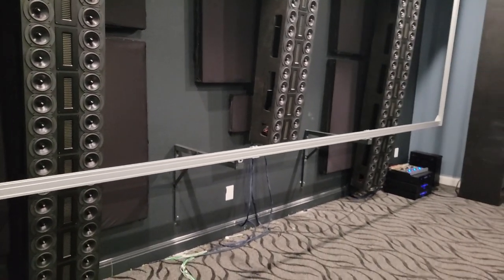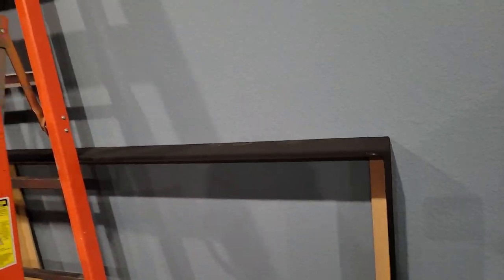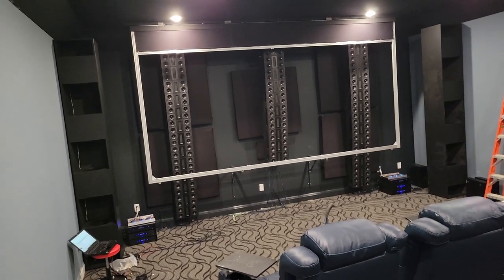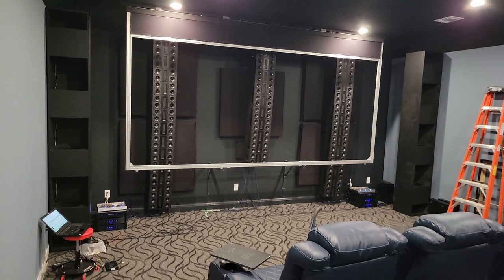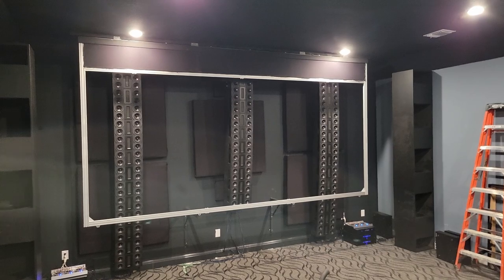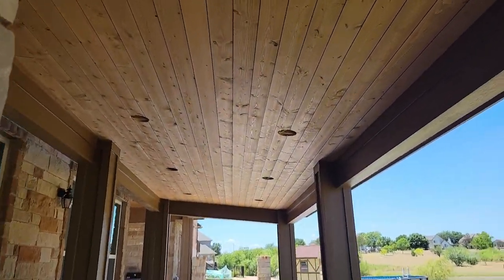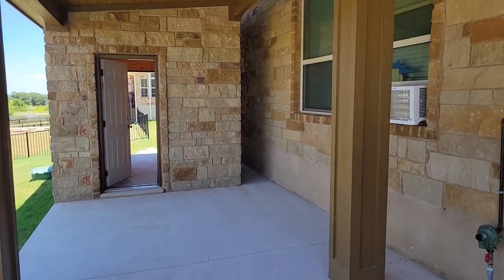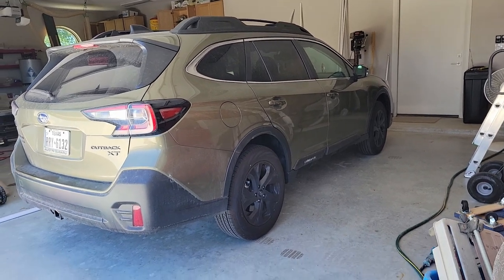Theater update 7 9 22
July 9 2022 update